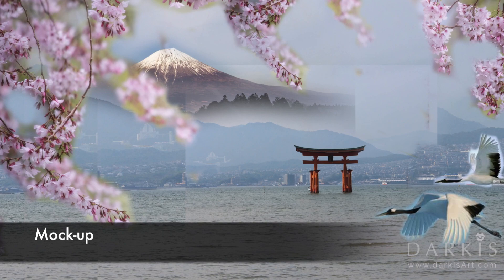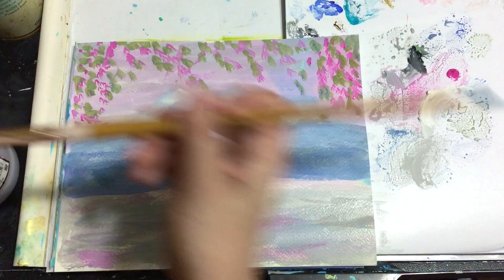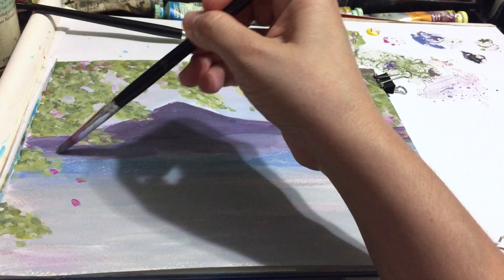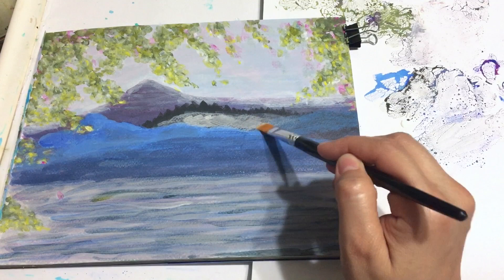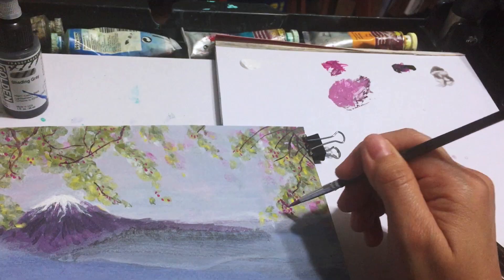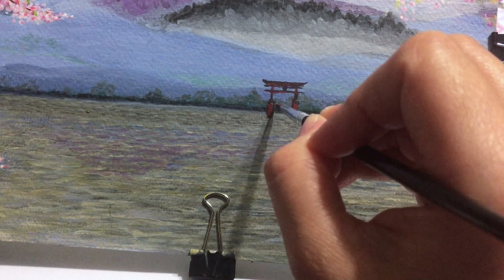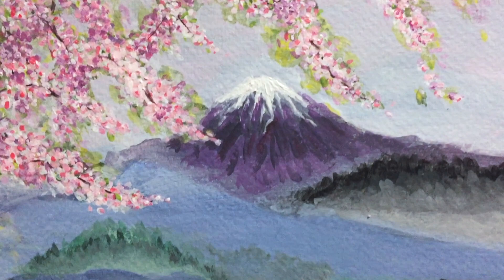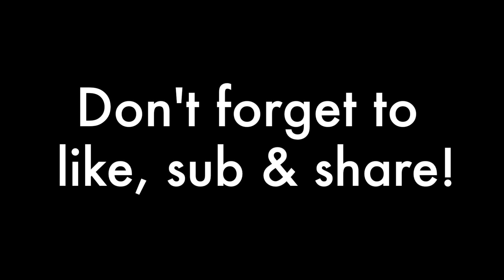Mount Fuji Acrylic Painting | Time-Lapse | Cherry Blossoms | Japanese Cranes | Torii | How To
This is a narrated time-lapse video and it's an acrylic landscape painting of Mount Fuji. The painting features the Japanese cranes, a torii, cherry blossoms tree (sakura), water / lake and of course Mt. Fuji. I also talk a little bit about Mount Fuji facts and the cherry blossom meaning. This is a beautiful mountain and I hope you enjoy this painting video!

Acrylic on paper painting.

This painting's info:

Title: Mount Fuji
Size: 8x10
Medium: acrylic on paper
Landscape Painting

Technique: brush

**WHAT'S NEXT
- Don't be left out!

Paper:
Fabriano

Colors used:

Liquitex professional heavy body (acrylic):

medium magenta
ultramarine blue
ivory black
titanium white
cadmium yellow

Golden:
(High Flow Acrylics)
Titanium White
Transparent Yellow Iron Oxide

Or you can purchase the set which I think is more cost effective:
Golden High Flow Acrylic, Assorted 10 Color Set

Golden High Flow Acrylic 10-Color Transparent Set

Lukas:

lukas  titanium white
lukas primary blue/ cerulean blue

Unfortunately I wasn't able to find the ones I used on line.
but check your local art store and just get any student grade acrylics if you're on a low budget!

Make sure they are from a good brand though, as I've found that if I buy the cheap generic Chinese paints, the paint is really crappy.

Mount Fuji Acrylic Painting | Time-Lapse | Cherry Blossoms | Japanese Cranes | Torii | Mt Fuji | landscape painting with acrylics